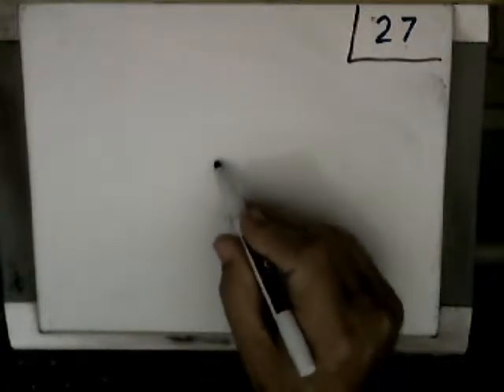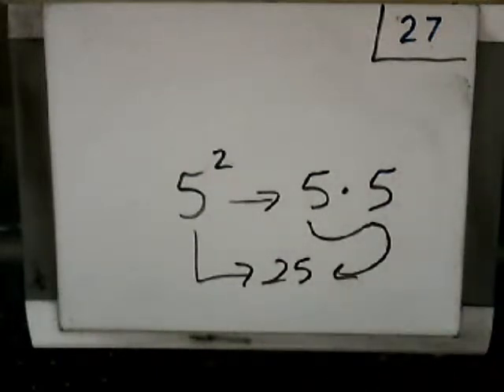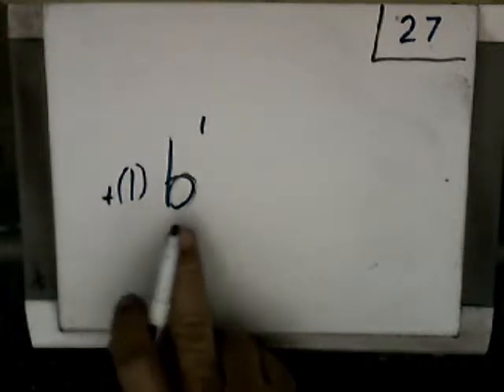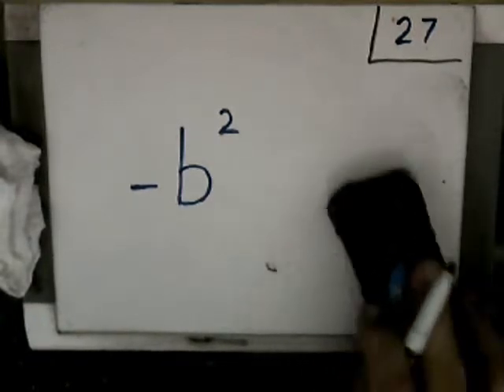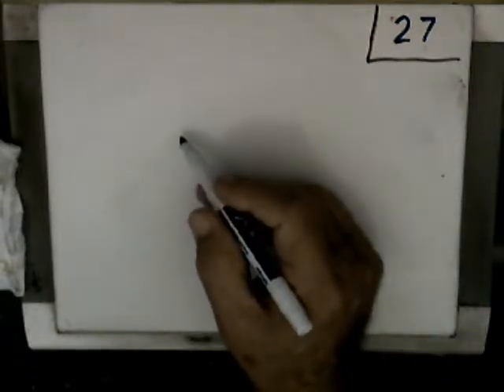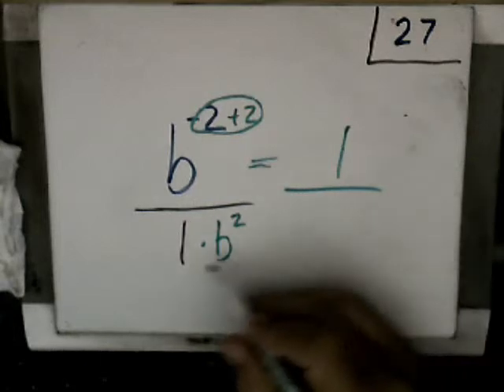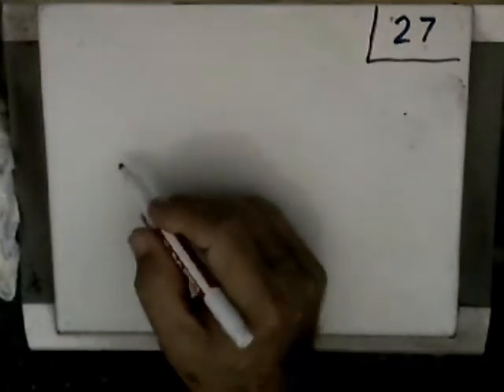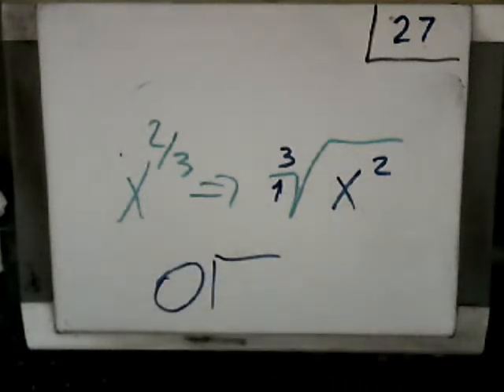ELM Test Prep Pt 27 Rational Polynomials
Exponents, simplify rational polynomials